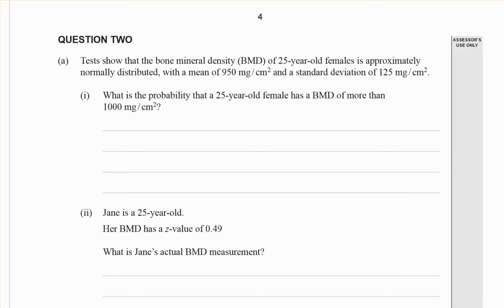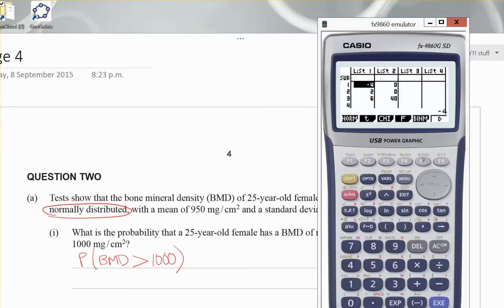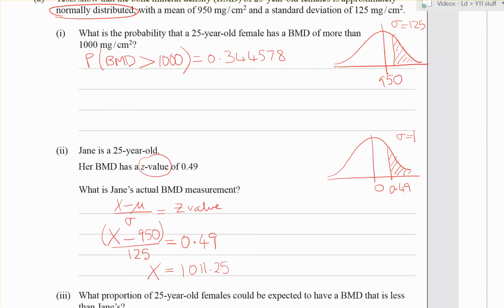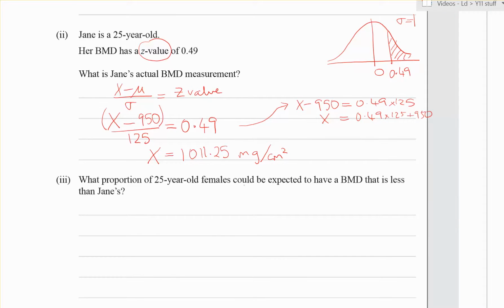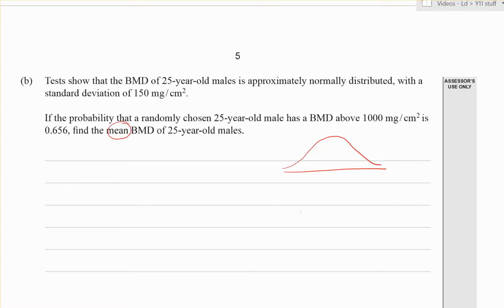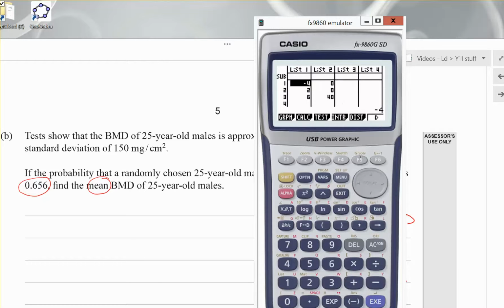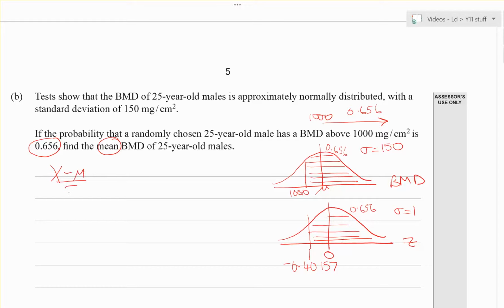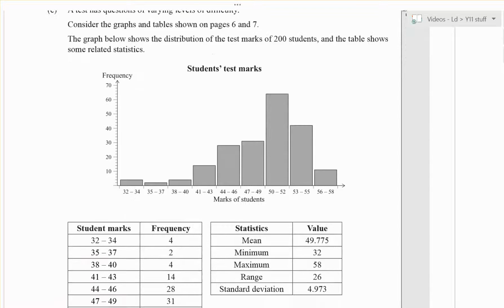2014 Q2 a and b external avi